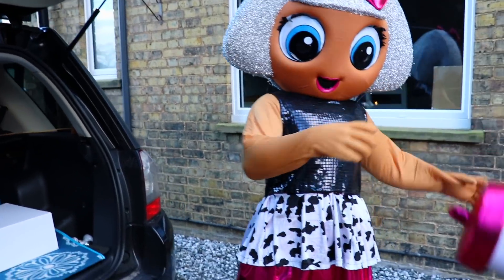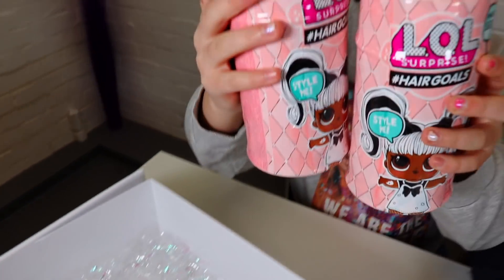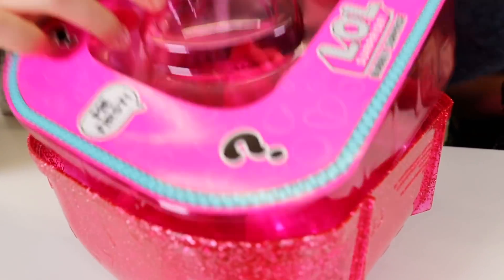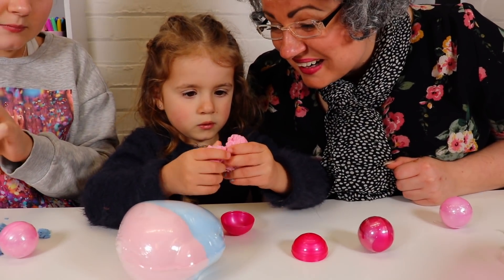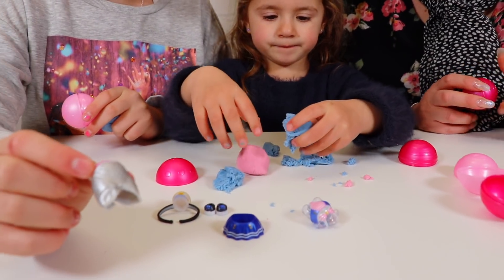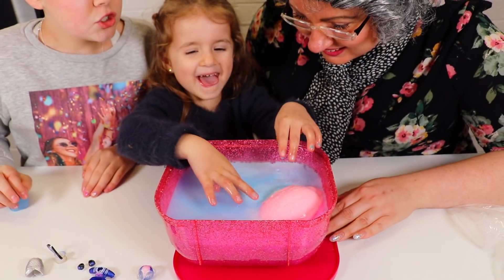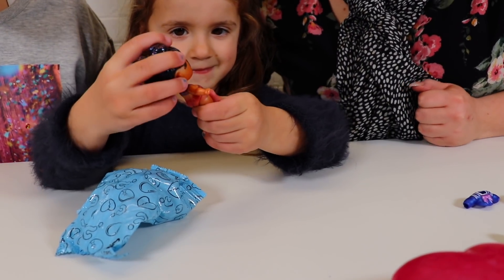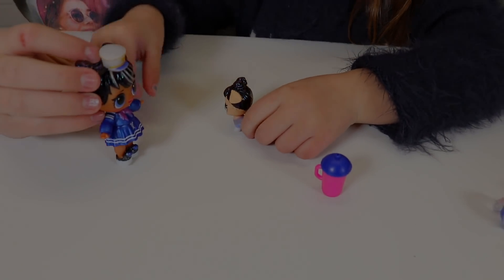LOL Doll Delivers Surprise Bubbly Surprise In Real Life!!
Diva delivers a present! LOL Surprise Bubbly Surprise Pin Pink. There is an exclusive Big Sisters and Pets baby doll inside! Ruby and Bonnie and Grandma unboxes the LOL pink Bubbly Surprise. This is a fun video for kids who love LOL Surprise toys.